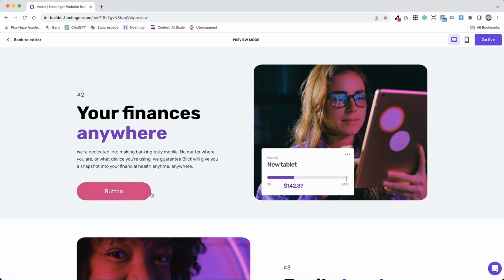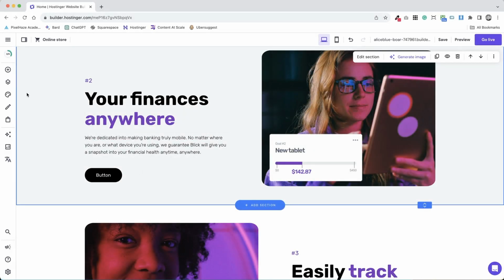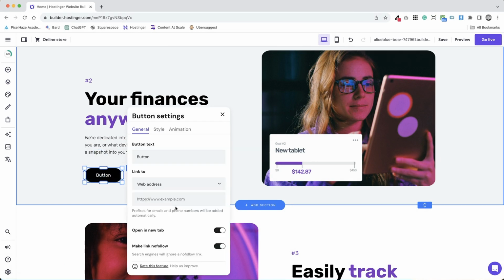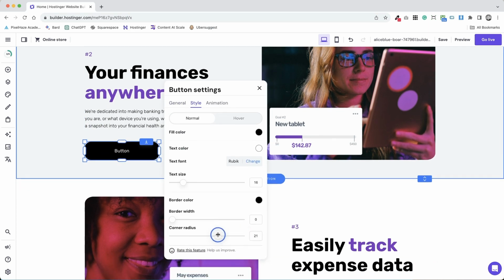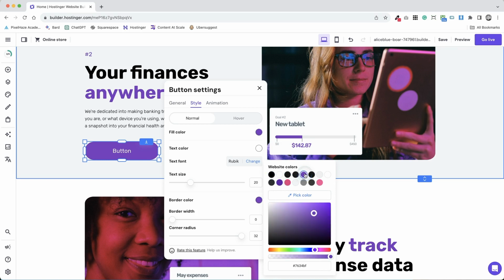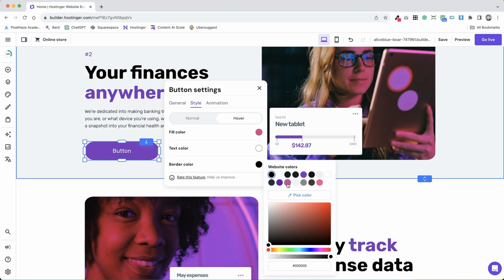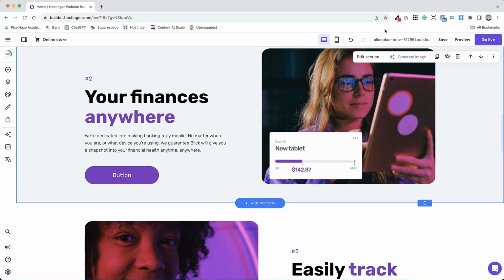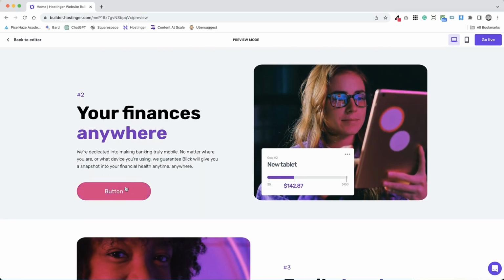Adjusting Button Styles in Hostinger for Better User Interaction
IMPORTANT: This independent channel is dedicated to bringing you the best Hostinger Website Builder tutorials and is not directly associated with Hostinger. Adjusting button styles in Hostinger's website builder is crucial for enhancing user interaction and effectively guiding visitors through your site. This tutorial will walk you through customizing button styles to make them more appealing and functional.

Step One: Log into Hostinger's website builder and navigate to the page containing the buttons you want to adjust.

Step Two: Select the button you wish to customize. This will typically activate a menu or toolbar with various styling options.

Step Three: Modify the button's size and shape. Adjust the width, height, and border-radius to make the button stand out or blend in with your site's design as needed.

Step Four: Choose a compelling color for your button. The color should be distinct yet harmonize with your site's overall color scheme. Ensure it draws attention and indicates it's an interactive element.

Step Five: Update the button's text style. Select a font, size, and color that's easy to read and encourages action. The text should clearly communicate what will happen when the button is clicked.

Step Six: Add or refine hover effects. Hover effects, like color change or animation, can provide visual feedback and encourage clicks. Ensure the effect is noticeable but not distracting.

Step Seven: Adjust the button's alignment and spacing. Ensure it's positioned prominently and has enough space around it to stand out without cluttering the design.

Step Eight: Test the button's functionality. Click on the button to ensure it leads to the correct link or performs the desired action. Check its responsiveness on different devices and screen sizes.

Finally, save your changes and publish the updated website. Your buttons now have an improved style and functionality, providing a better interactive experience for your visitors.

By following these steps, you've made your buttons not only more visually appealing but also more intuitive for users, which can lead to increased engagement and conversions on your website. WE CAN BUILD IT FOR YOU: